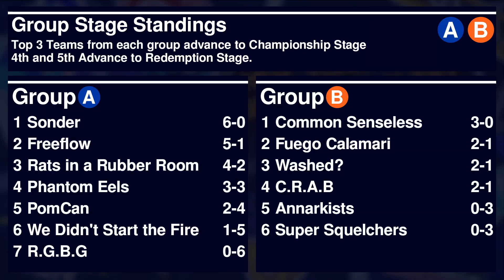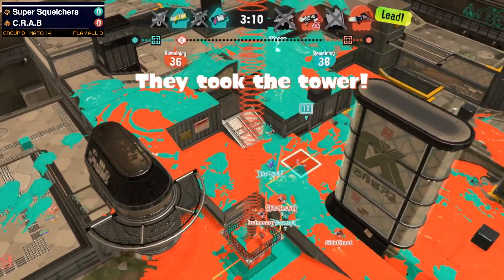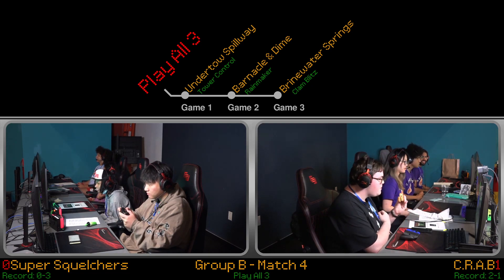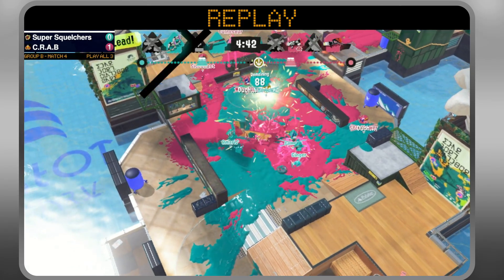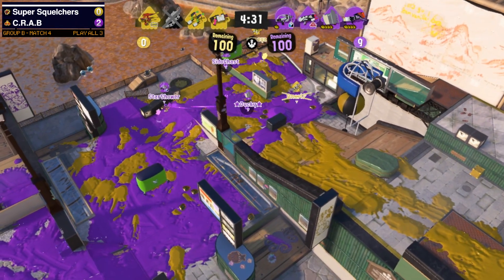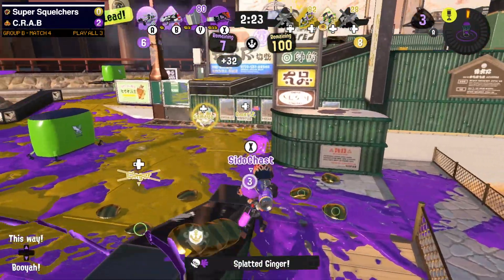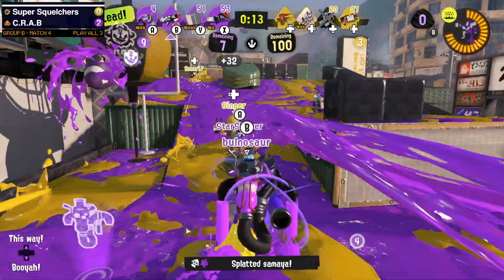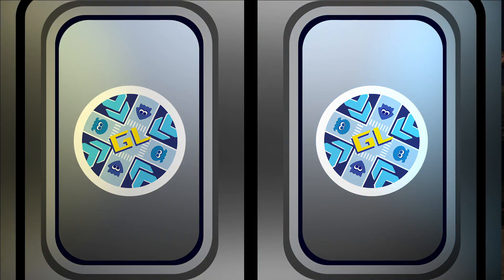[Gridlock] Wave B Round 4 - Super Squelchers vs. C.R.A.B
Gridlock is a 2 day Summer Splatoon event in New York City! Featuring a competitive 4v4 tournament and several side events, we aim to create an unforgettable experience for all attendees and viewers.